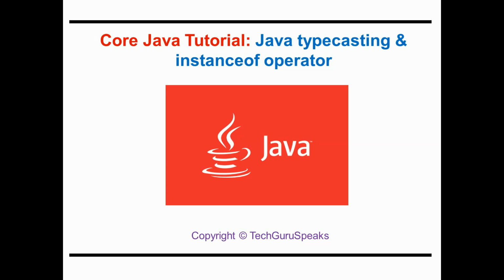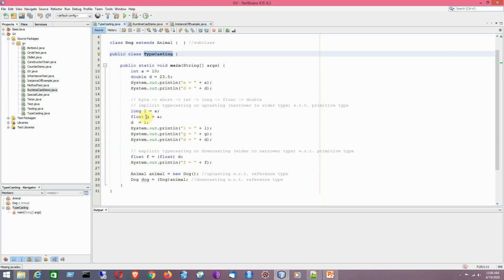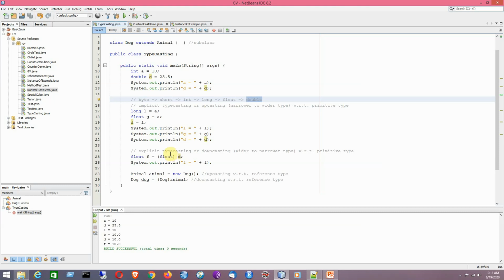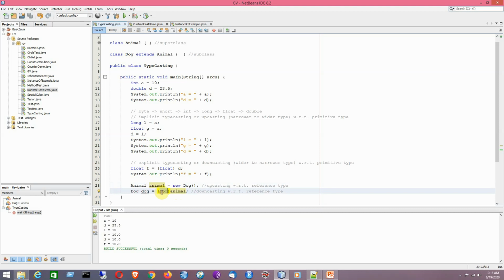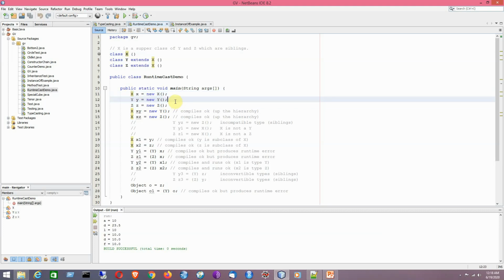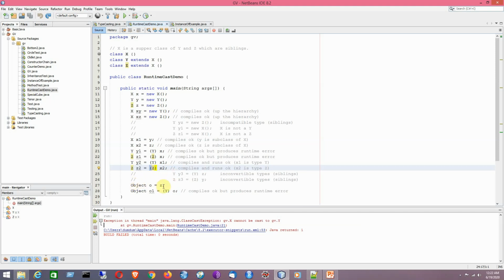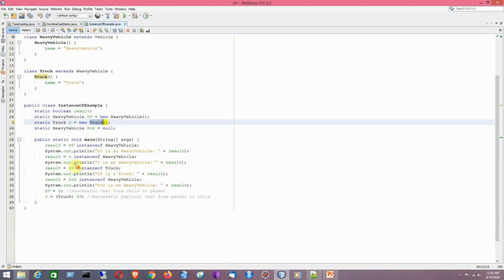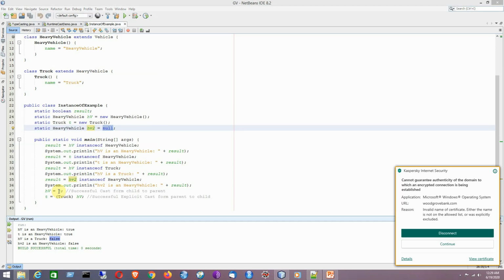Core_Java_12 - Java typecasting & instanceof operator